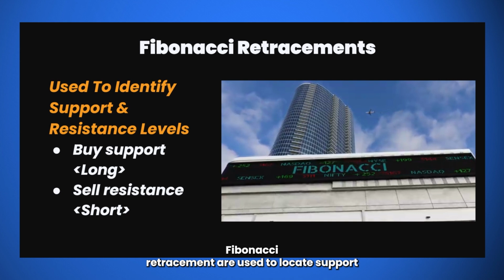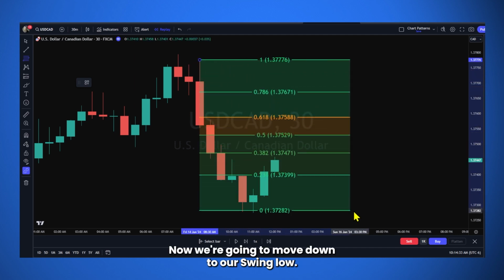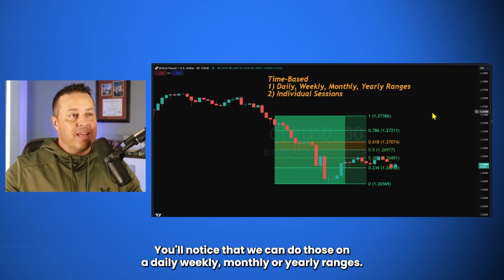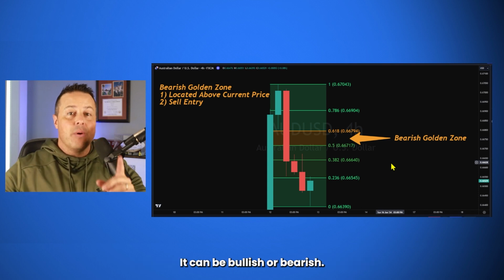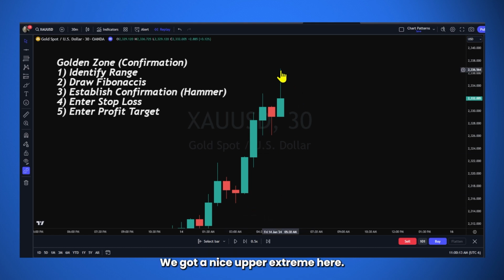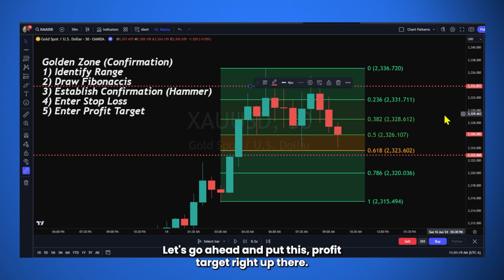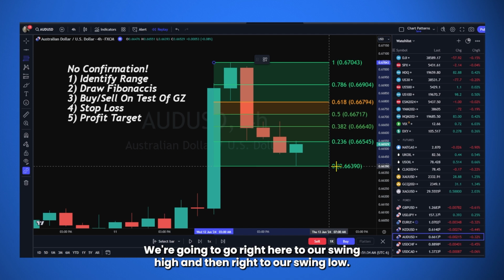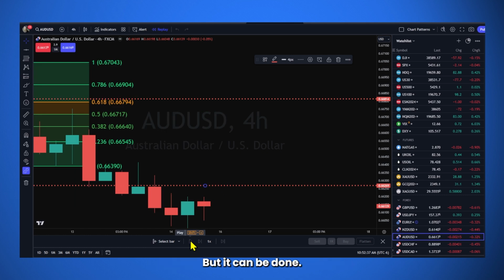Learn The Fibonacci Golden Zone Trading Strategy!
The Fibonacci Golden Zone Trading Strategy is a powerful way to trade using support and resistance levels. Best of all, it's simple! In this video, you'll learn how to trade this powerful strategy on your favorite asset classes.

One of the best things about the Fibonacci Golden Zone Trading Strategy is that it may be applied to any product on any timeframe. No matter if you're an intraday scalper or long-term investor, the Golden Zone is a solid way to approach the markets. Enjoy!